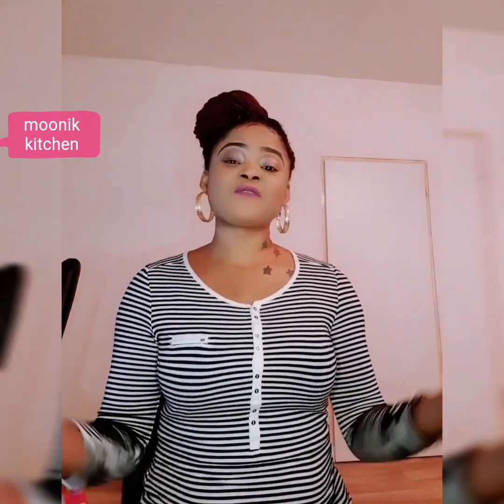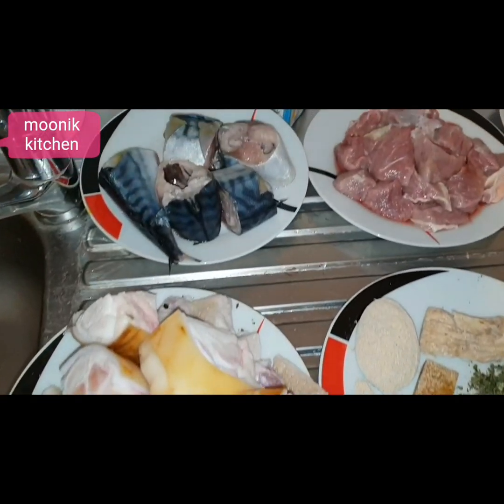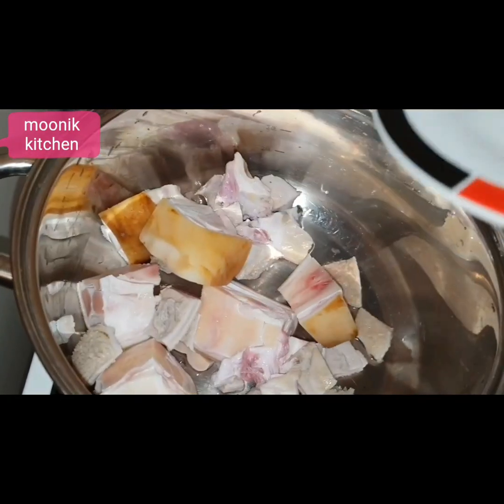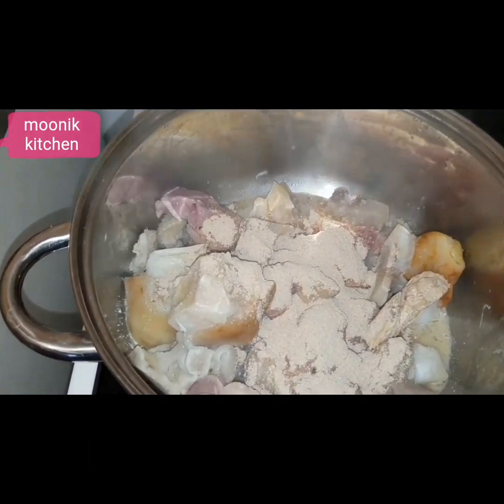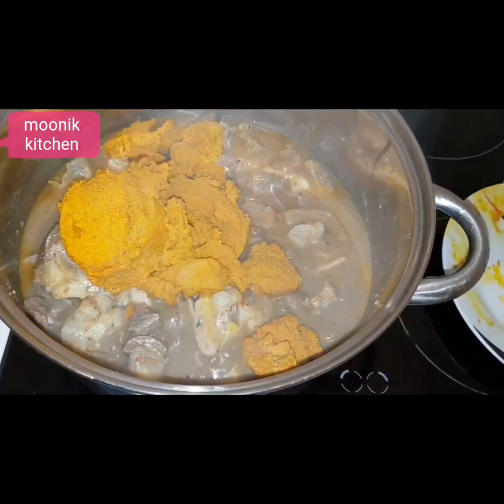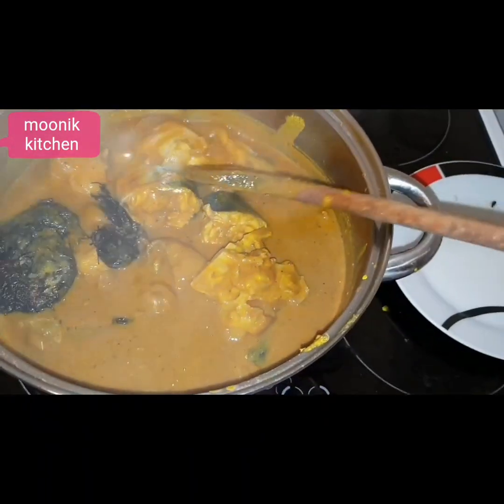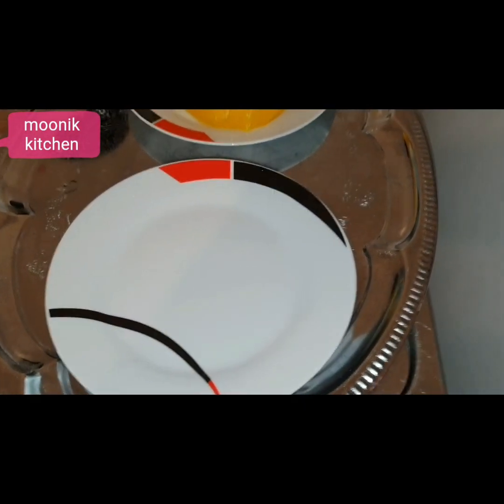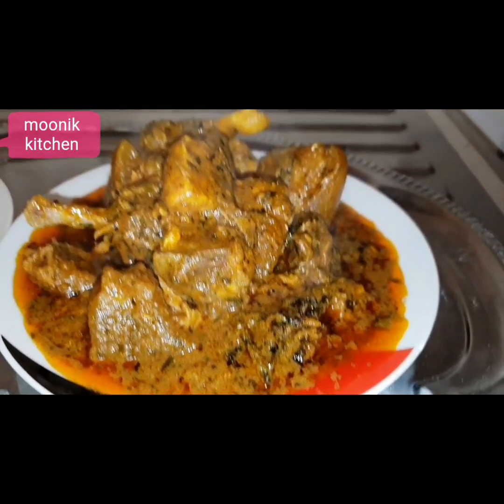How to cook banga soup| Edo, delta banga soup recipe